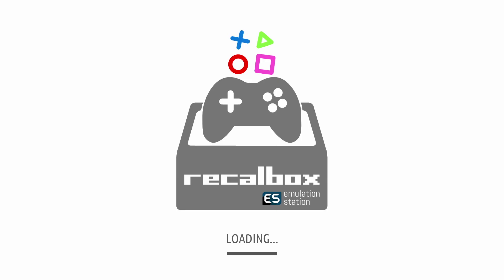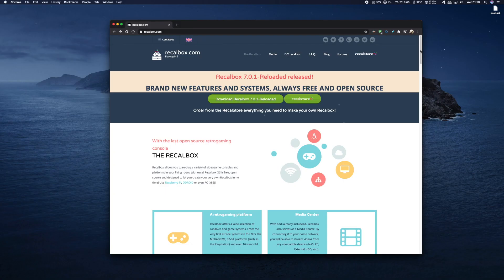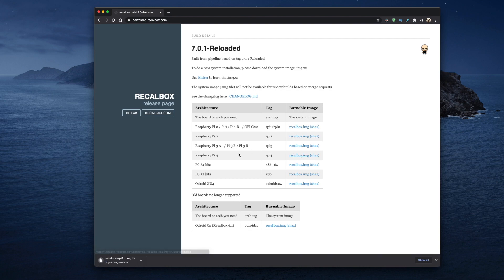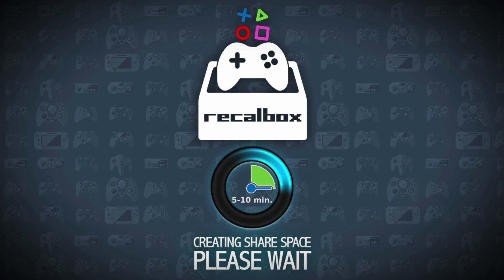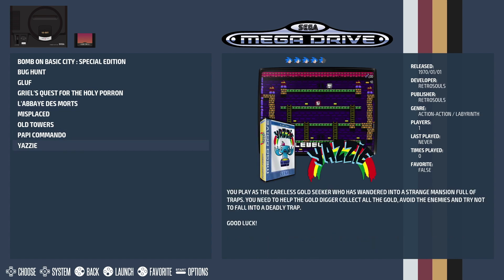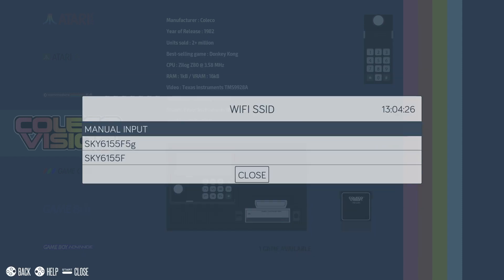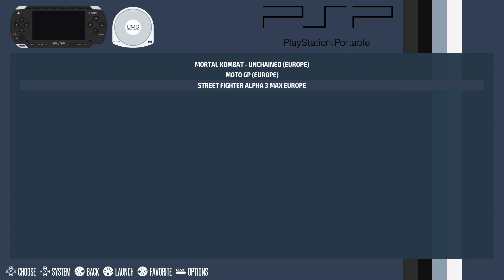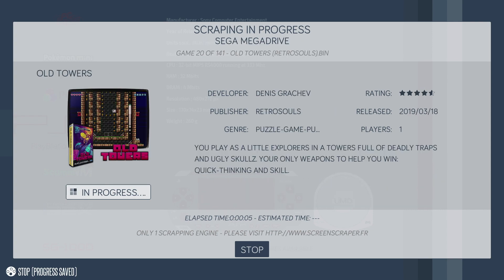How To Play Retro Games On The Raspberry Pi 4 with Recalbox. Install and Setup.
In this video, I will show you how to install and set up Recalbox 7.01 or higher on the Raspberry Pi 4!
This has got to be one of the easiest user friendly retro emulation frontends to use with the Raspberry Pi. You simply add games directly to the micro SD card from Windows or Mac PC.